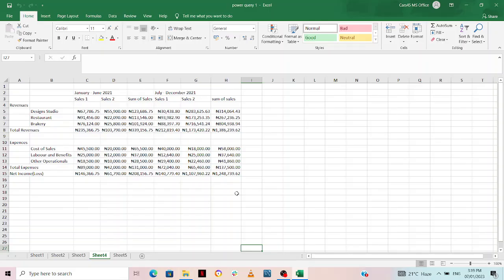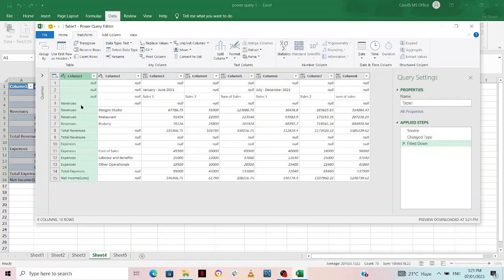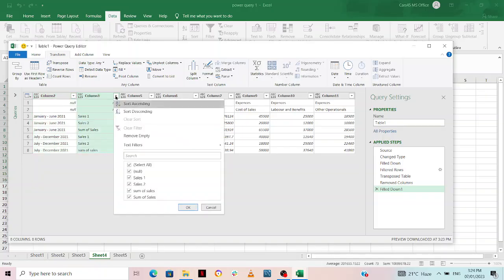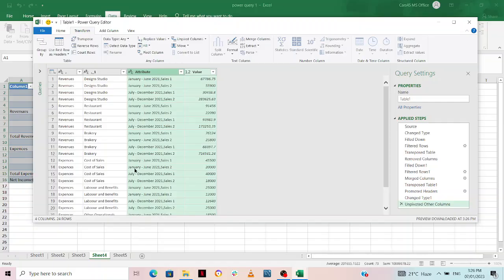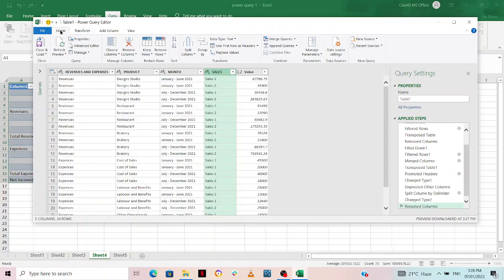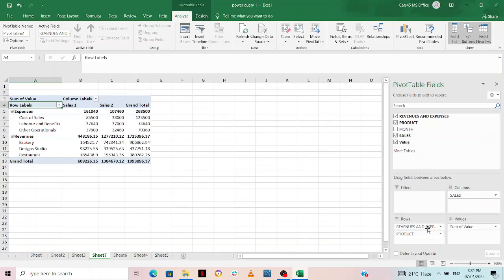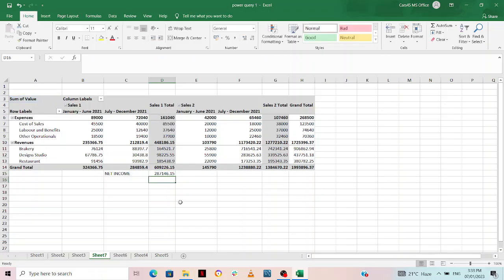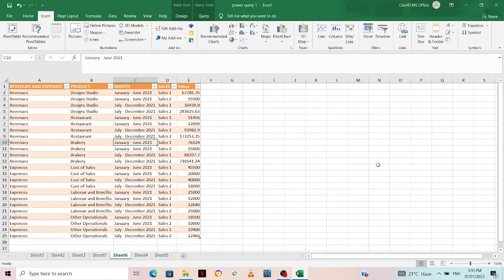11 POWER QUERY 2